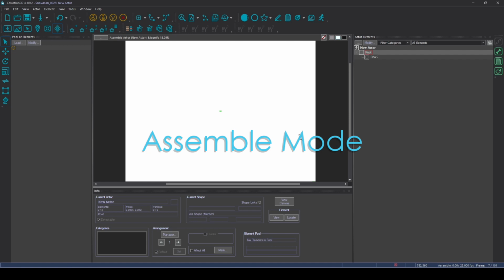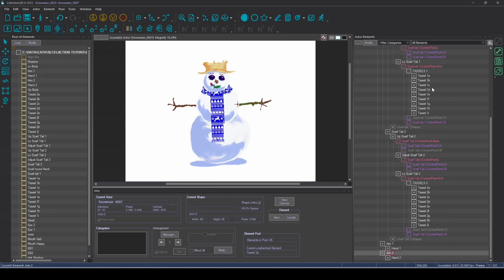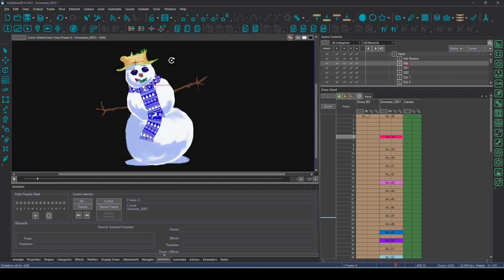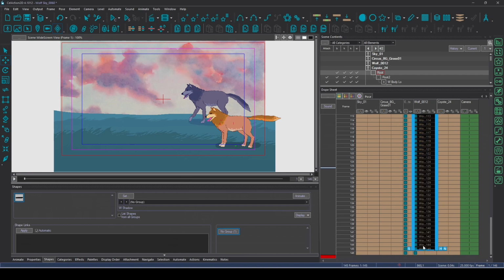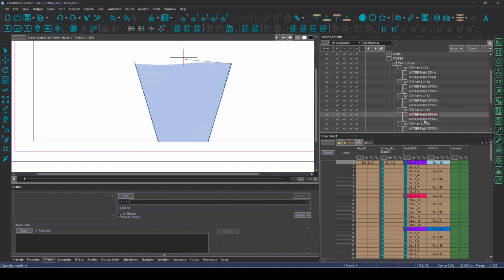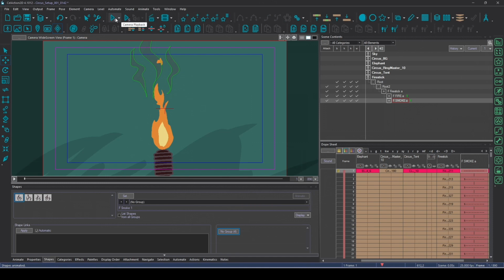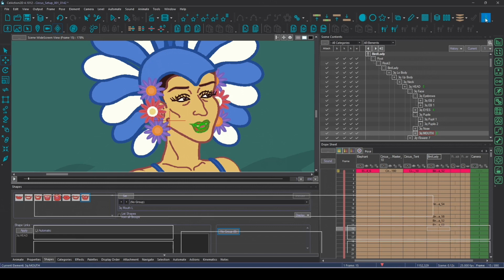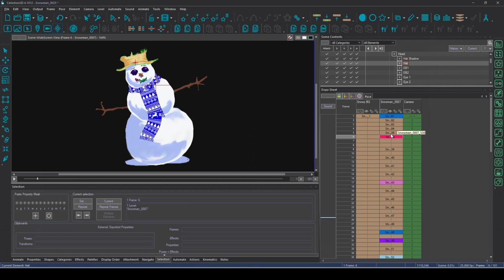What is CelAction2D?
This video is a tour around CelAction2D, the 2D animation software behind such global hits as Bluey, Peppa Pig and Mr Bean.